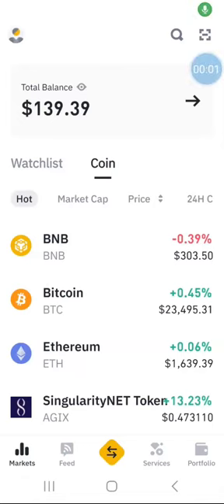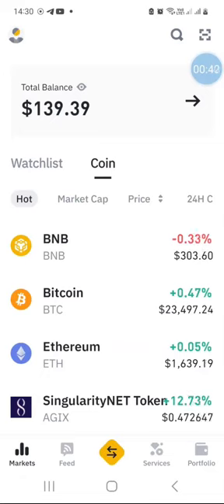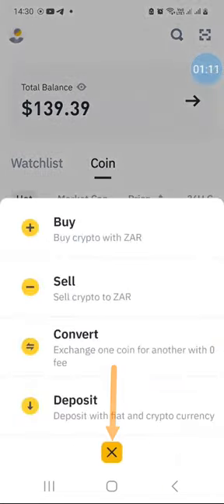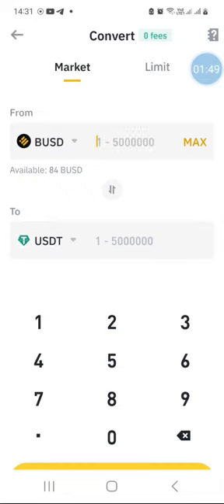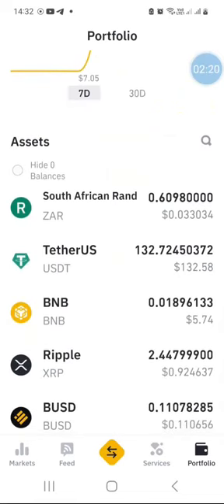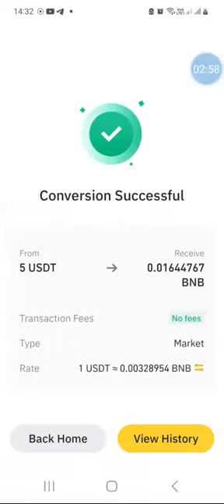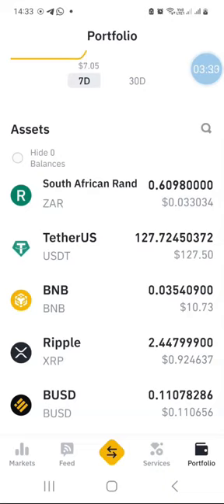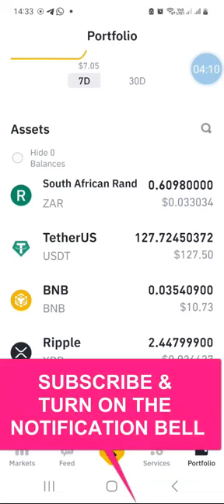How To Trade Crypto Using Your Binance App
Stop hassling with multiple crypto wallets, high transaction fees, and slow processing times, switch to the Binance app?

It's more convenient, faster, and cheaper.

Join millions of people who have made the switch to Binance and start benefiting from its features today.

Crypto-Regards,
MTGLegacy 👑